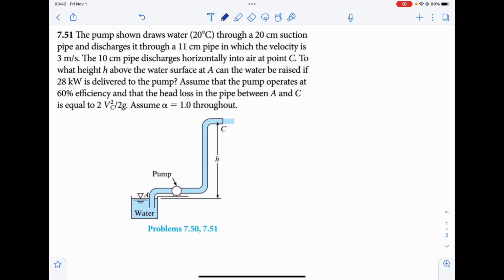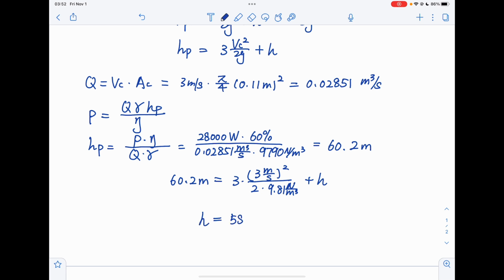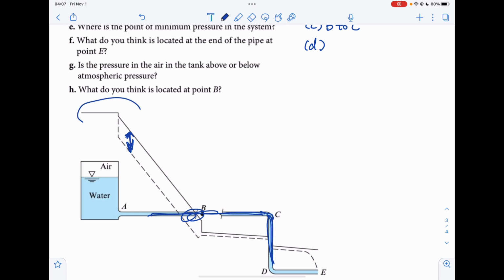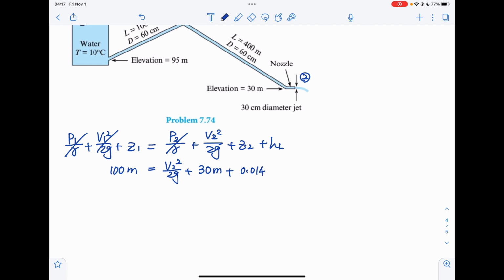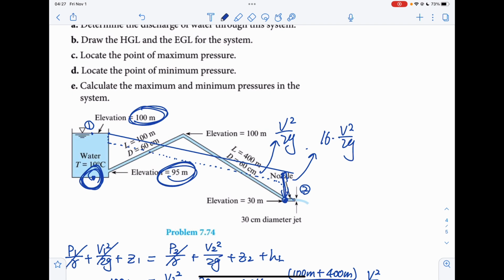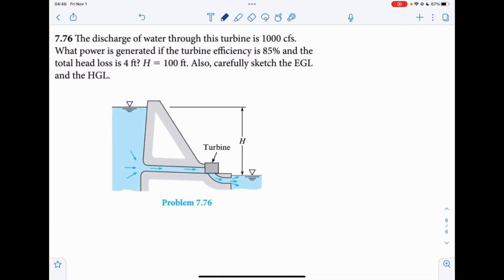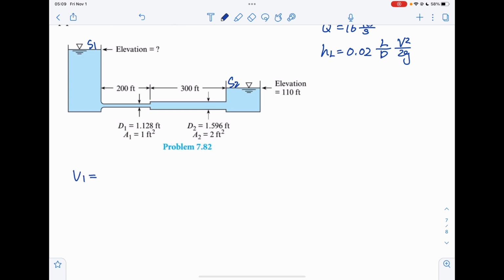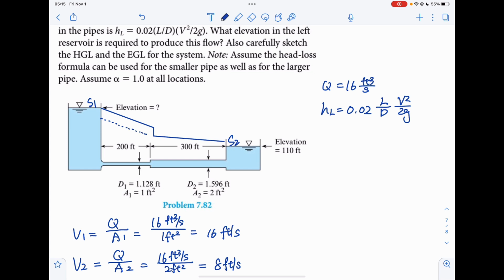CEE122 HW10 Solution